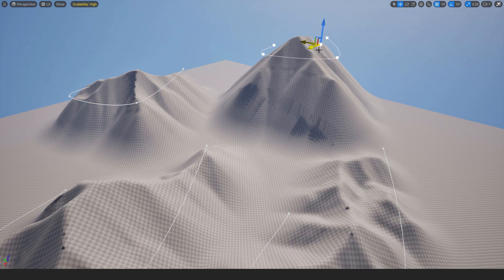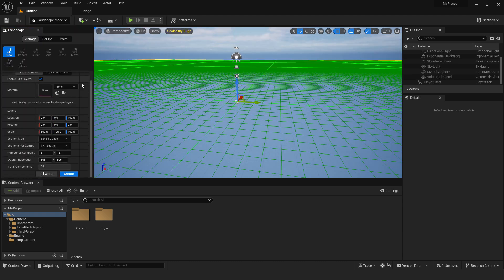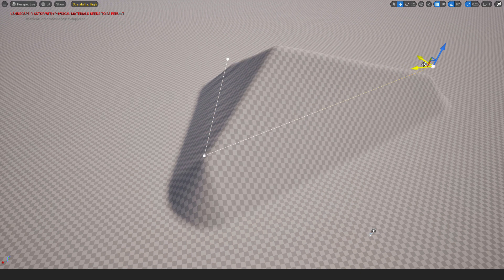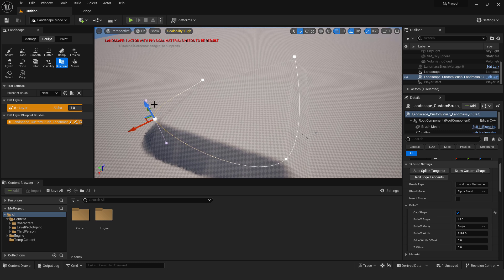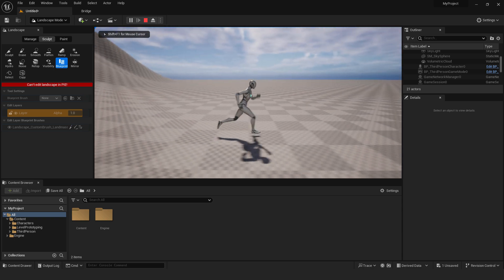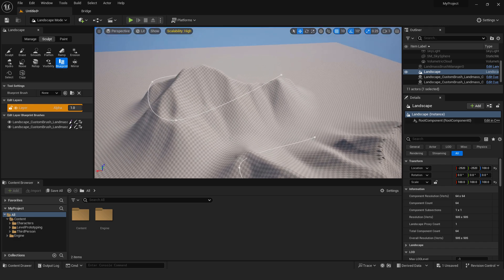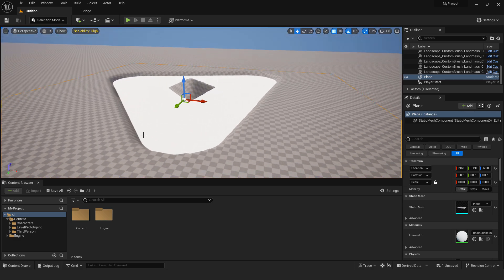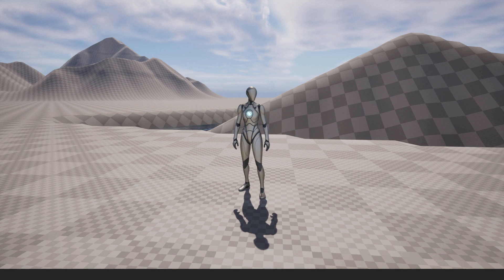Unreal Engine 5 Tutorial for Beginners: EASY Landscape Creation UE (5.3)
Hey there, fellow game developers!
In this Unreal Engine 5 tutorial, I'll guide you through the process of creating stunning landscapes effortlessly using UE 5.3.
Perfect for beginners, we'll cover the basics step by step, helping you harness the power of Unreal Engine for your game environments.
Let's dive in and bring your virtual worlds to life!

► TIMESTAMPS:

00:00 Intro
00:13 Creating project & enabling landmass plugin
00:32 Creating new level
00:44 Creating landscape
01:11 Manipulating the landscape brush tool
03:19 Additional landmass plugin functionalities
04:15 Adding water material
05:22 Conclusion

W / S / A / D + RMB: Move Camera
Q / E: Move Camera Up and Down
Ctrl + S: Save
Ctrl + C / Ctrl + X / Ctrl + V: Copy, Cut, Paste
Ctrl + Z / Ctrl + Y: Undo / Redo
W / E / R: Move / Rotate / Scale Objects
Ctrl + Space: Open Content Drawer
Ctrl + L: Change Direction of The Sun
F11: Toggle Full Screen